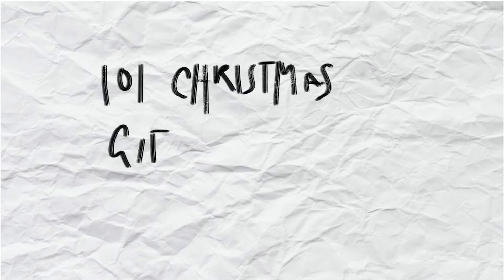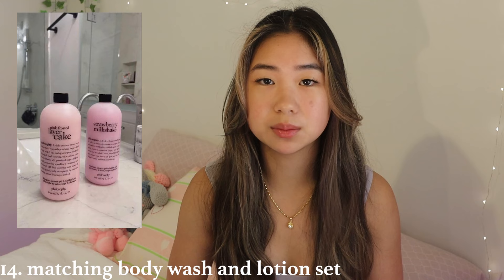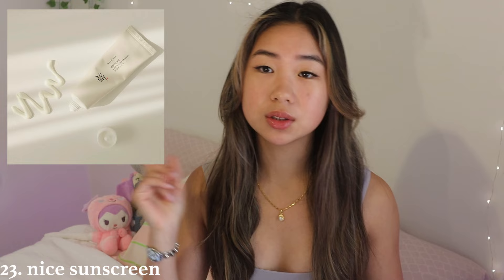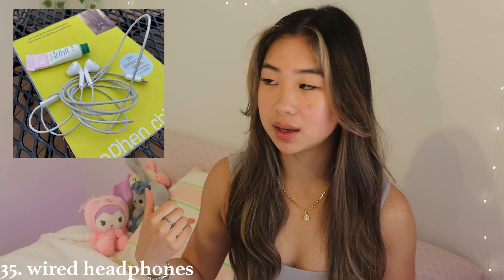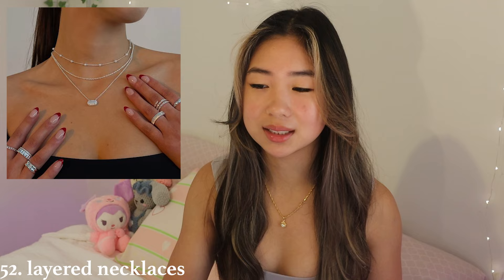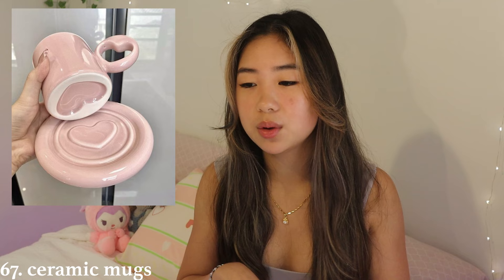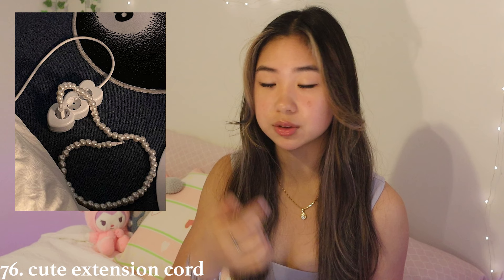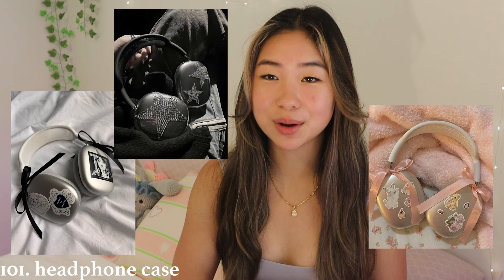100+ CHRISTMAS GIFT IDEAS 2023 ('that-girl', budget, trendy) | gabrielle teo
hi everyone, i'm back!!!

***NOTE: the timestamp to skip the story is actually 3:05 not 3:19 bc some things got shuffled around and i forgot to change that so oopsies

i know it's been A WHILE so if you're here i'm so grateful to see you, i've missed you sm! can you believe it's only two weeks out from christmas??? it's snuck up on everyone, so if you haven't gotten your gifts sorted out yet, don't worry you have come to the right place!

you loved it last time, so i'm doing it again -- I have compiled for you 101 'that-girl', budget friendly, trendy teen girl Christmas gift ideas! i love so many of these ideas and can't wait to share them all with you!

so if you need any help figuring out what to get people who are hard to shop for or you just don't know what to put on your own christmas wishlist, i got you ;-)

i hope that you all enjoy the video, if you need any help navigating here are some relevant timestamps 🤍✨

*♡∞:｡ chapters ｡:∞♡*
00:00 intro
00:23 beauty/selfcare
07:30 technology
09:10 fitness
11:33 fashion
14:28 room decor
18:35 food
19:30 experiences
20:39 miscellaneous
22:00 outro

⋆ ˚｡⋆୨୧˚ music credits ˚୨୧⋆｡˚ ⋆
(none of the music used in this video belongs to me)

subs when posted: 13, 185